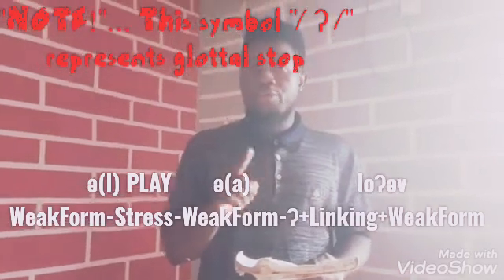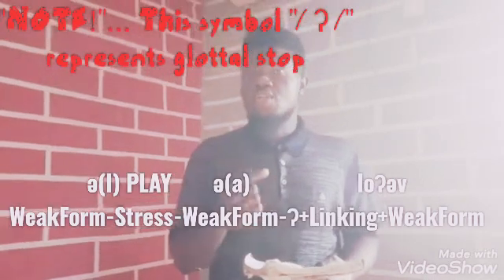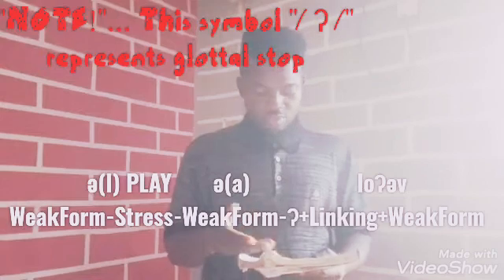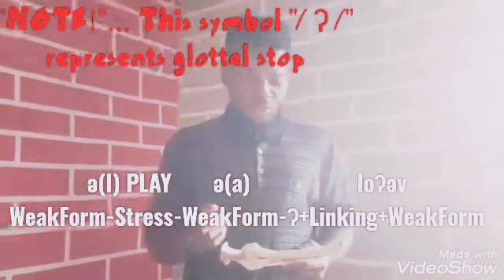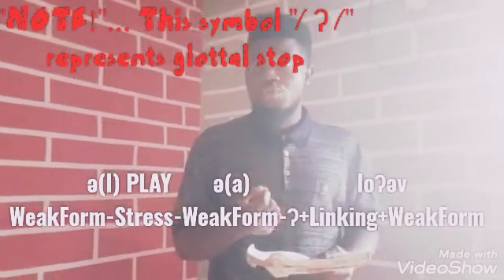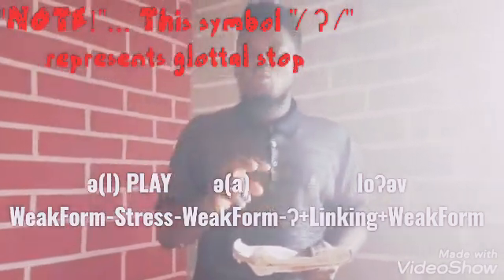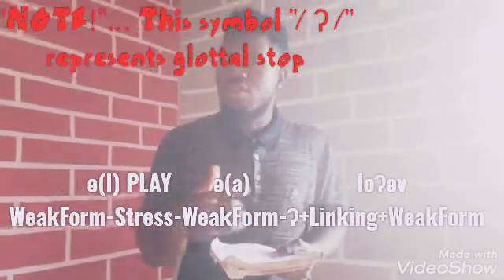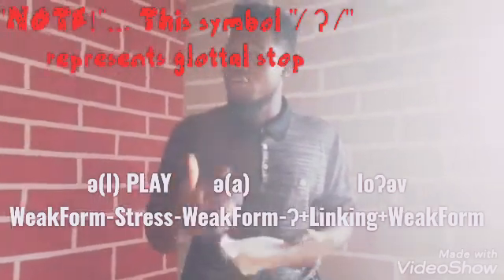Year 2 Lesson 8: Diction and Reading Practice.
A clip out of the elearning.